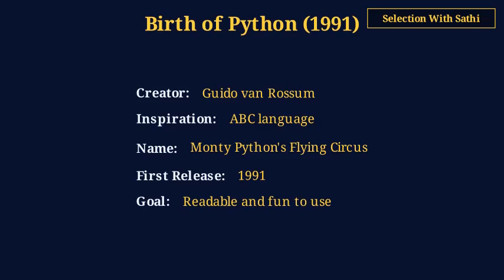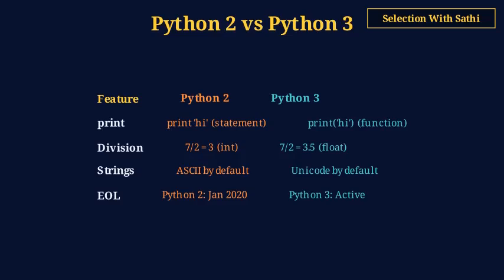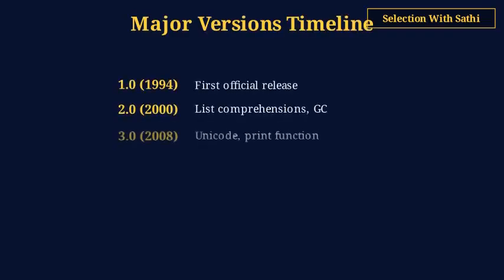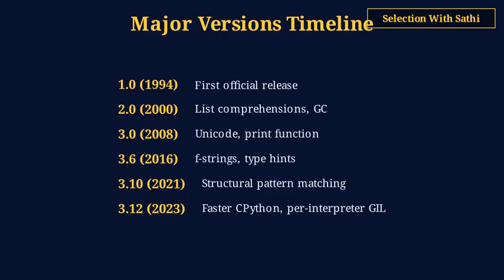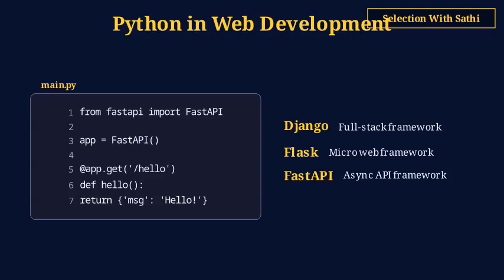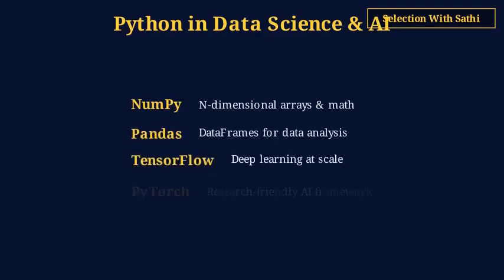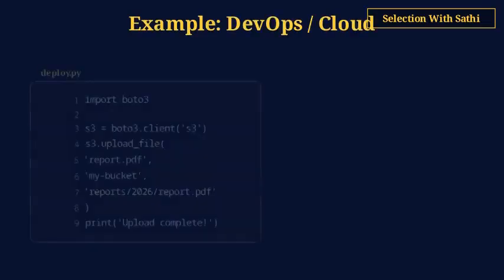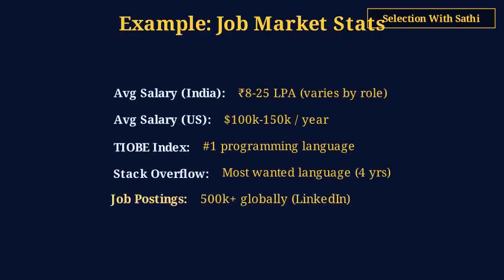Python ka Itihaas aur Upyog | History & Usage of Python | Selection With Sathi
📚 Python ka Itihaas aur Upyog | History & Usage of Python
Origin, evolution, and real-world applications of Python programming

📌 Key Formulas:
1. Python ka Janm (1991): Creator: Guido van Rossum | Inspired by: ABC language | Named after: Monty Python
2. Python 2 vs Python 3: Python 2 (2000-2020) → Python 3 (2008-present)
3. Pramukh Versions ka Timeline: 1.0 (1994) → 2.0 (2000) → 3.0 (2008) → 3.6 → 3.10 → 3.12 → 3.13
4. Web Development mein Python: Django (full-stack) | Flask (micro) | FastAPI (async, modern)
5. Data Science aur AI mein Python: NumPy + Pandas + Matplotlib + Scikit-learn + TensorFlow + PyTorch

⏱️ Timestamps:
0:00 Introduction
0:29 Python ka Janm (1991)
1:06 Python 2 vs Python 3
1:46 Pramukh Versions ka Timeline
2:30 Web Development mein Python
3:09 Data Science aur AI mein Python
3:47 Automation aur Scripting mein Python
4:22 Machine Learning mein Python
4:58 DevOps aur Cloud mein Python
5:34 Python Job Market aur Salary Stats
6:13 Quick Tips & Tricks | टिप्स
6:48 Summary | सारांश

💡 Quick Tips:
• Python was named after Monty Python comedy — remember this for interviews and quizzes
• Always use Python 3 for new projects — Python 2 has been dead since January 2020
• Python's strength is its ecosystem — NumPy, Django, TensorFlow make it unbeatable in key domains
• For GATE and interviews, know the version history: 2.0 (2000), 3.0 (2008), 3.6 (f-strings), 3.10 (match)